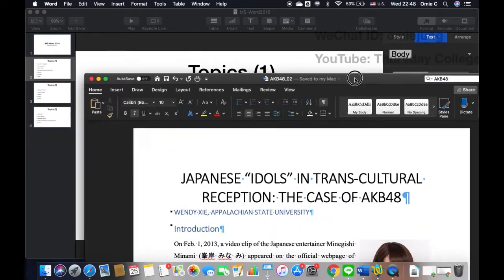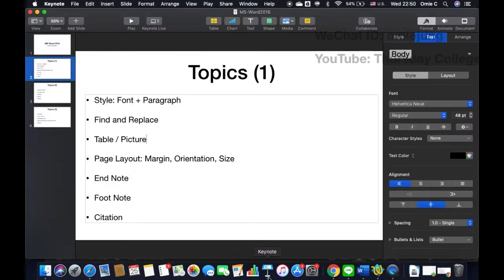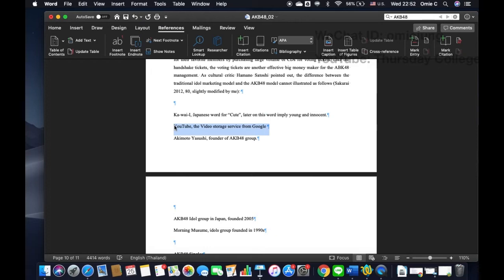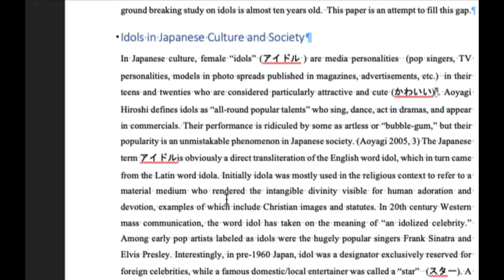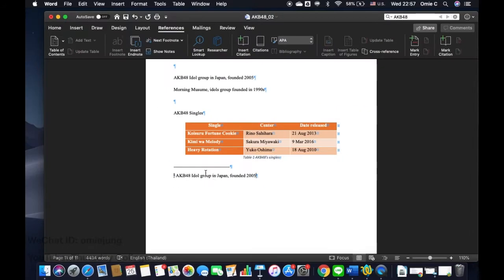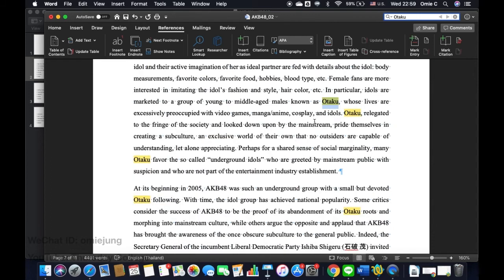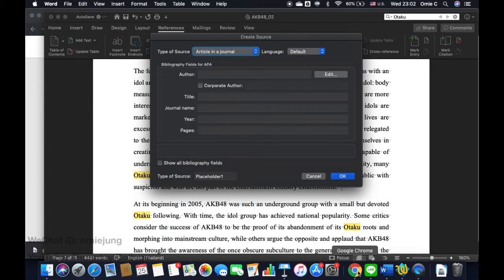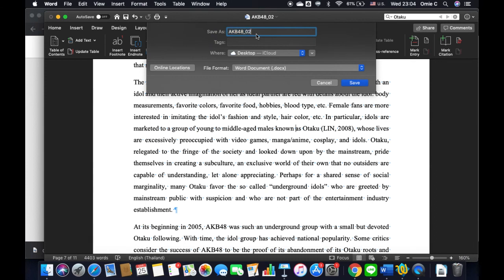MS-Word 2016 series - 3 Page Layout: Margin, Orientation, Size, End Note, Foot Note and Citation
This is a #3 out of 6 MS-Word 2016 video clip .

Included topics
- Page Layout: Margin, Orientation, Size
- End Note
- Foot Note
- Citation